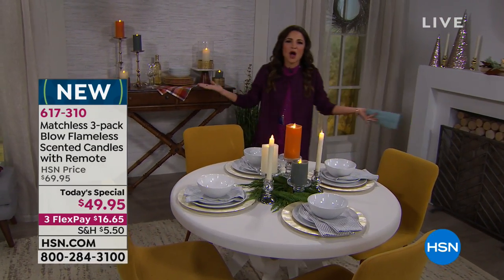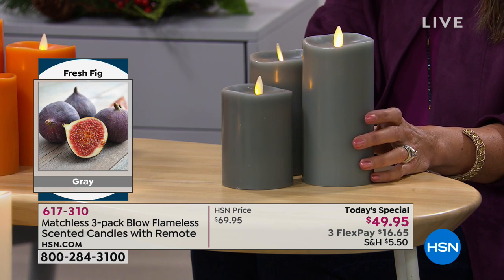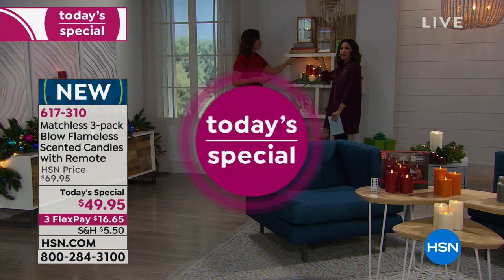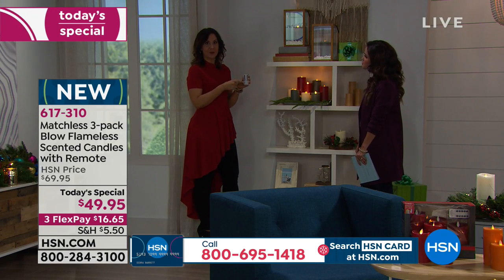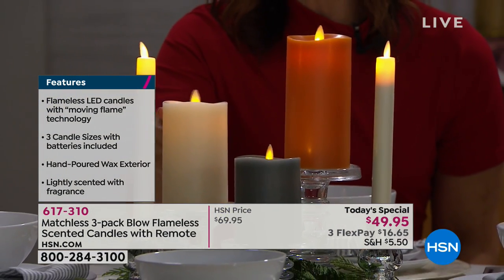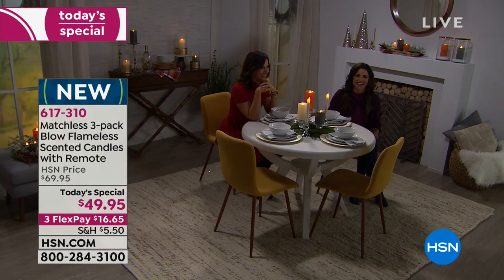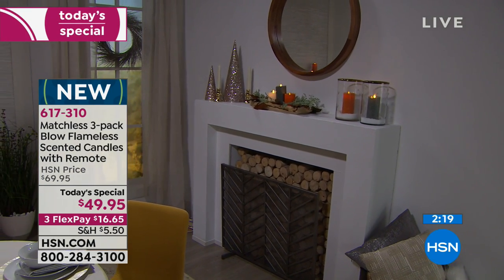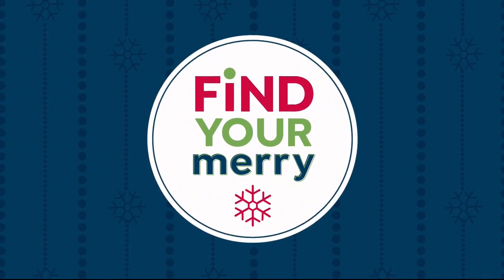Matchless 3pack BlowOut Flameless Scented Candles with R...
Matchless 3pack BlowOut Flameless Scented Candles with Remote
Amaze yourself, your family and friends with these moving flame LED candles. Made of real wax and technology that moves the flame...